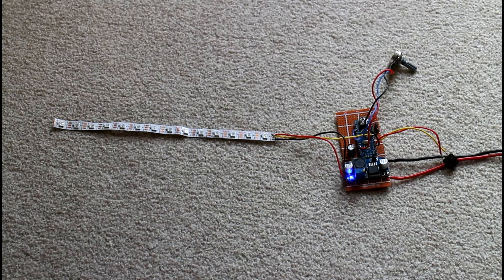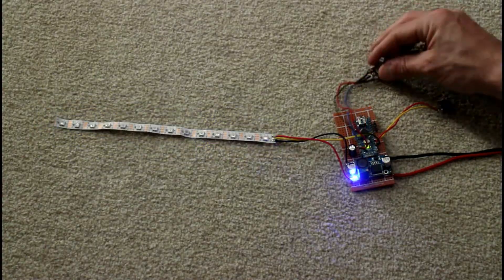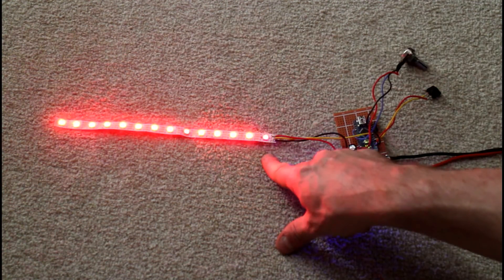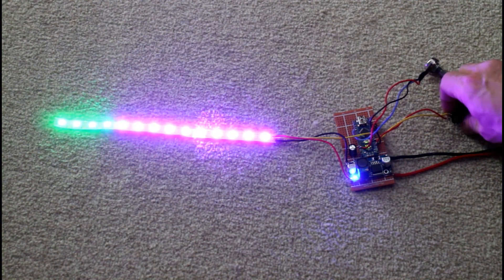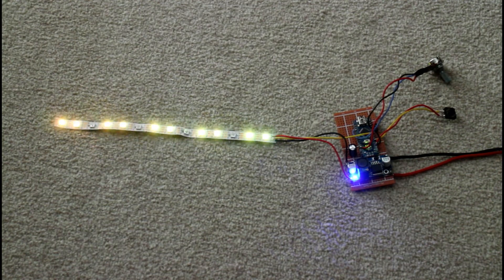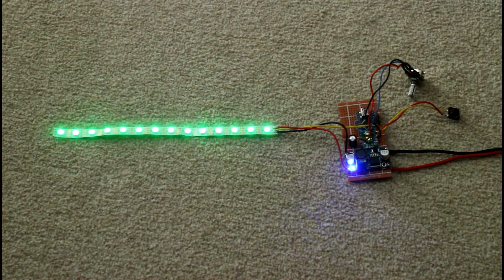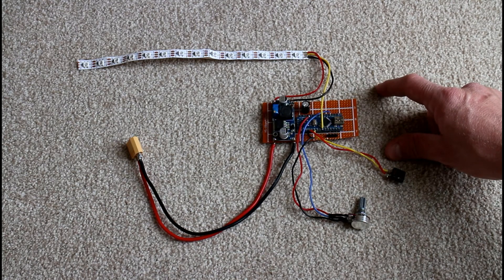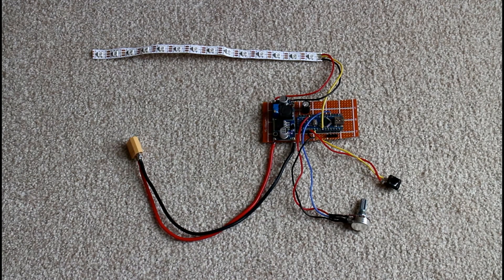LED controller project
A controller for WS2812 LEDs using the FastLED library with a button to cycle between patterns and a dimmer switch. Some of the patterns are for show and some for visibility. This could be attached to a bicycle or wheelchair frame.

This code was taken from

and altered slightly by me.